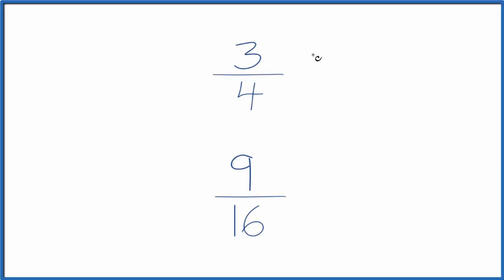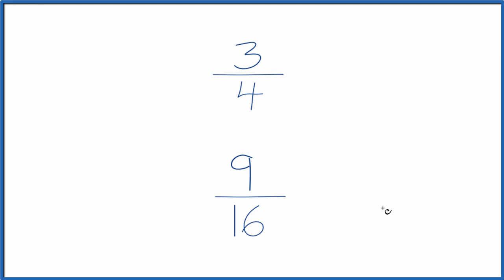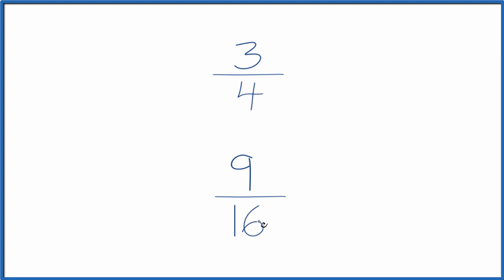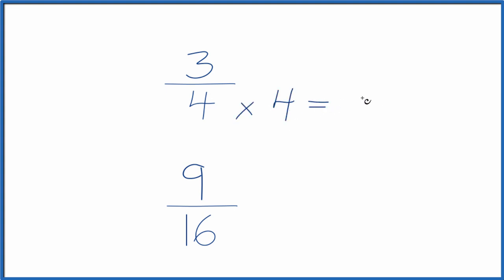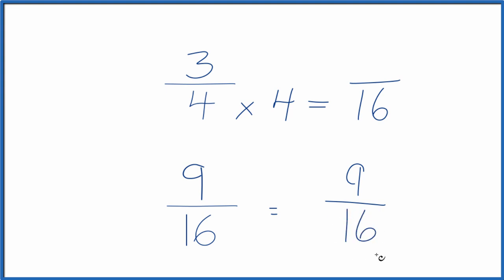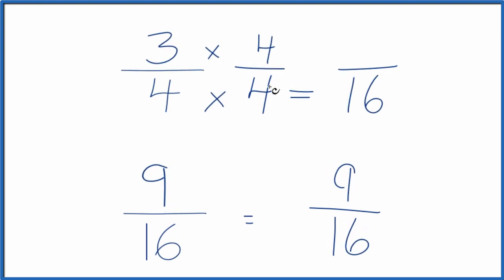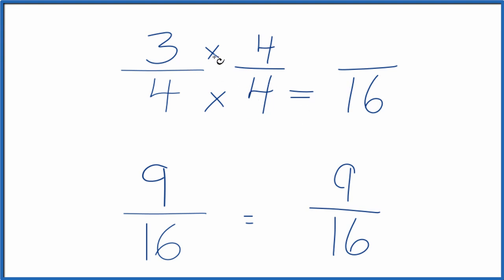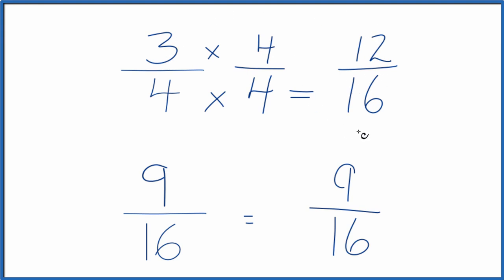Which fraction is greater? 3/4 or 9/16